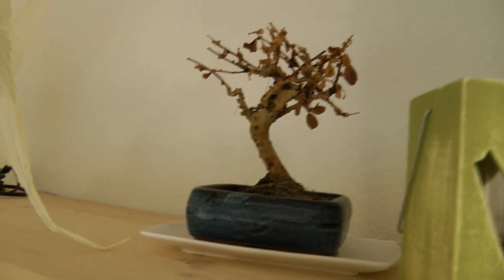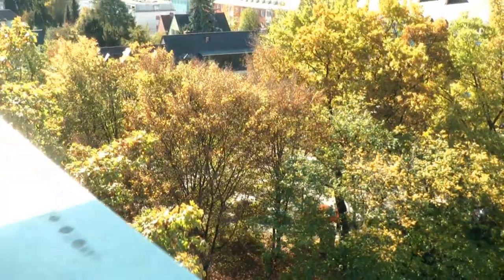Halloween Decor 2014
Halloween is one of my favorite holidays! Here is how we decorated!